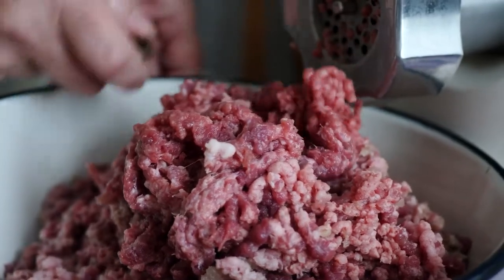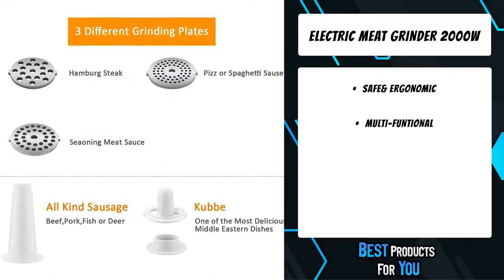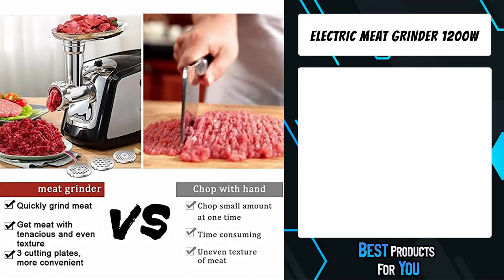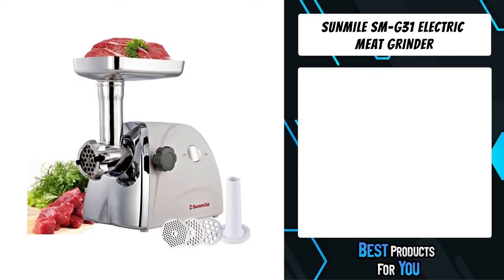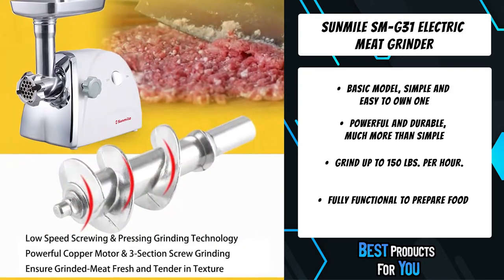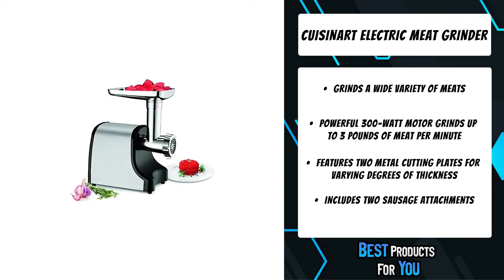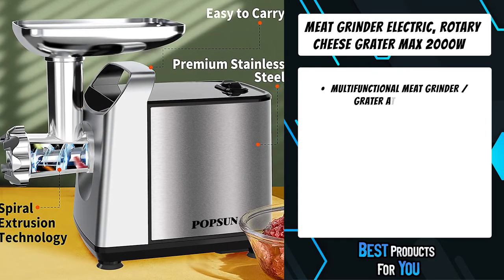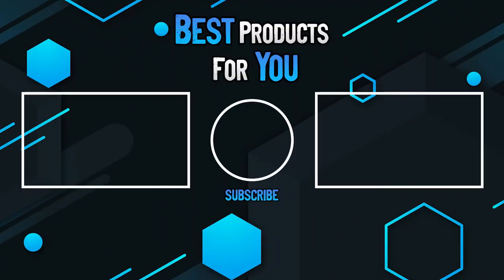TOP 5: Best Electric Meat Grinders in 2022 (on Amazon)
5. Electric Meat Grinder 2000W, Meat Mincer with 3 Grinding (Amazon)
4. Electric Meat Grinder 1200W 3-IN-1 (Amazon)
3. Sunmile SM-G31 Electric Meat Grinder (Amazon)
2. Cuisinart Electric Meat Grinder, Stainless Steel (Amazon)
1.  Meat Grinder Electric, Rotary Cheese Grater Max 2000W (Amazon)

Are you looking for the Best Electric Meat Grinders in 2022? In this video I will show you the Best Electric Meat Grinders on amazon.